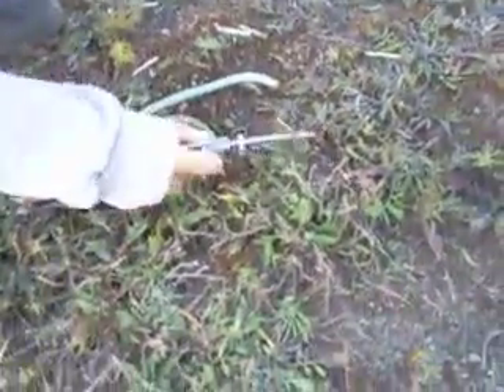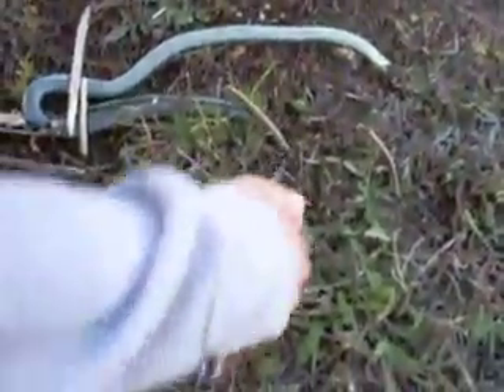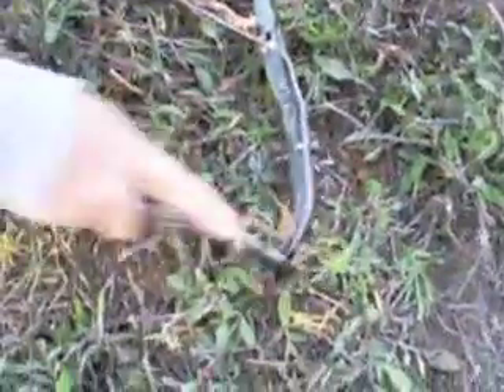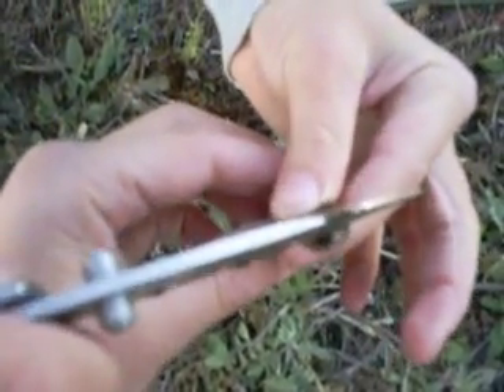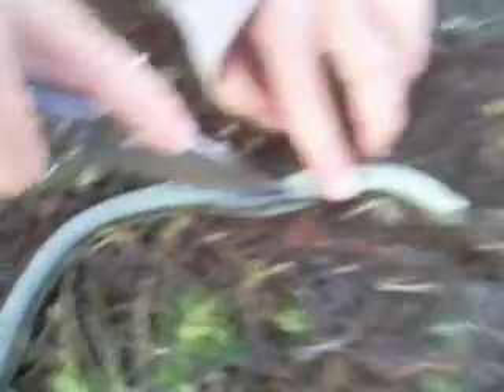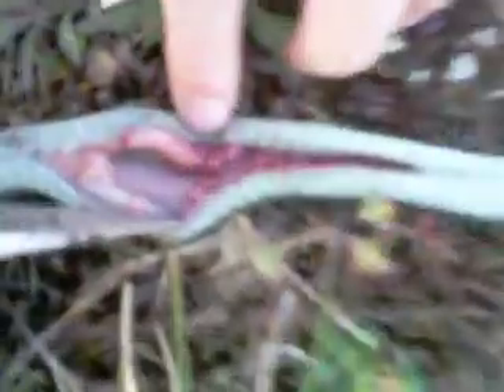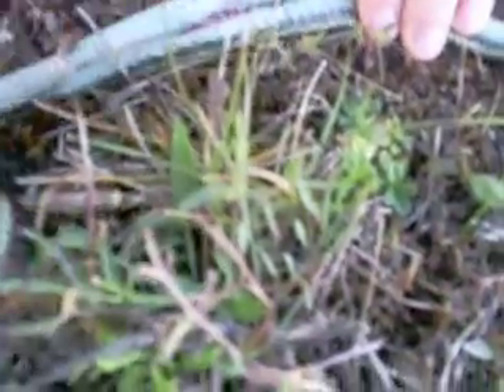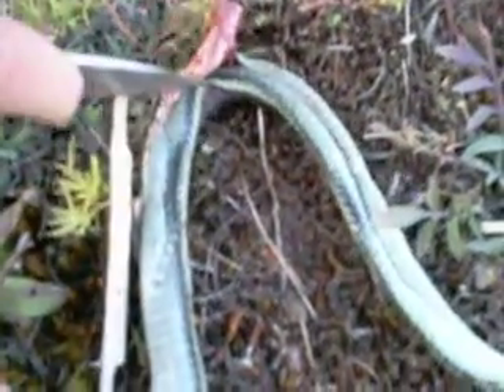dissecting a snake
Me and Simeon0003 found this dead snake and decided to make this video. Enjoy!